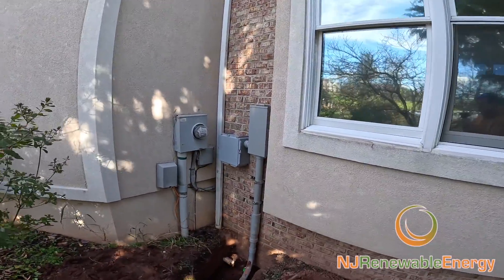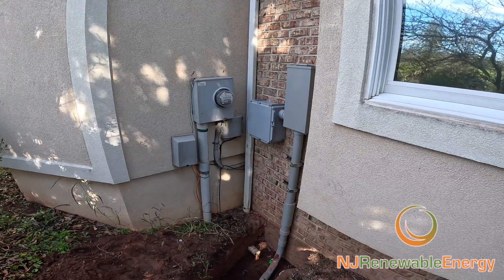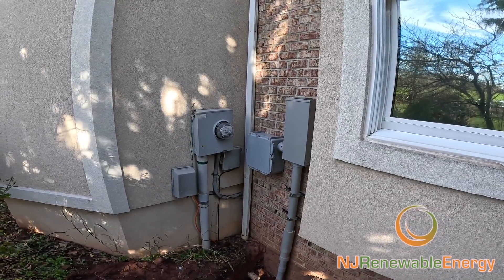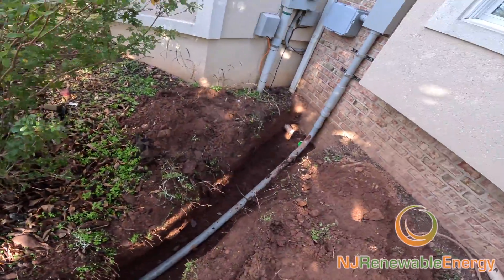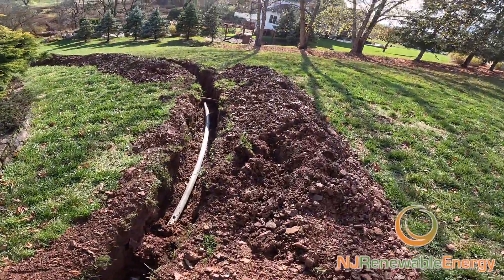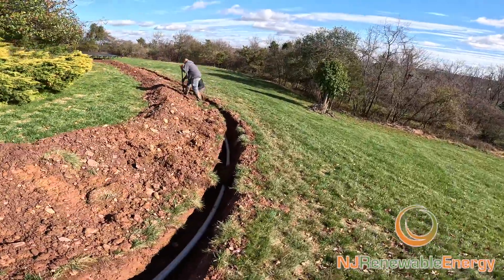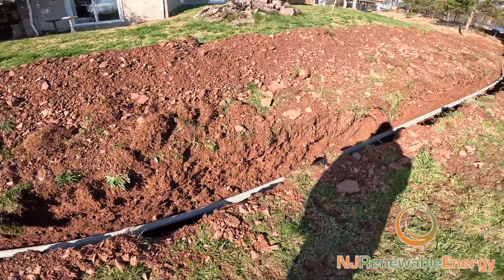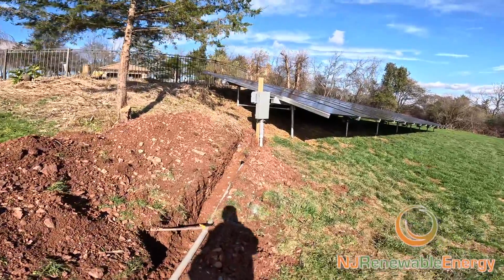Solar Ground Mount - Trench Review 3 of 3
Digging the trench from solar array to house.  Look for array and under the array videos on our channel.